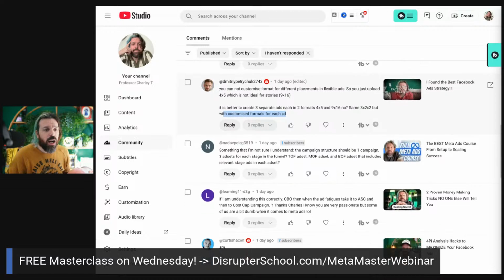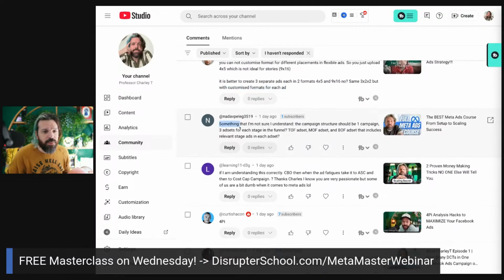3 Steps to Meta Ad Scaling Success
Welcome to this exciting video where Charley delves into three essential steps for successfully scaling your Meta ads and, ultimately, your business. Discover unique insights and actionable strategies that are often overlooked by others. Charley begins with an innovative approach to examine gross profit per transaction, explaining why average order value (AOV) versus cost per acquisition (CPA) gaps are crucial. He then emphasizes the importance of understanding your customer journey versus your marketing funnel, highlighting how Facebook's algorithm impacts ad placement and efficiency. Finally, Charley unwraps the concept of incrementality, teaching you to amplify a good business model through effective marketing rather than solely focusing on CPA. This video is packed with valuable information and special announcements, including an invitation to a free Meta Master Webinar. Tune in to transform your way of thinking about Meta ads and make your money work smarter.

00:00 Introduction and Overview
00:31 Special Announcements and Webinar Details
01:22 Answering Viewer Questions
03:11 Secrets to Scaling Meta Ads: Step 1
12:16 Community Interaction and Q&A
28:57 Meta Ads Scaling: Step 2
30:09 Understanding Ad Efficiency and Frequency
31:48 Optimizing Facebook Ads for Business Growth
33:30 Q&A: Audience Size and Retargeting
34:39 Q&A: Metrics and Dynamic Ads
40:15 Q&A: High Ticket Products and Funnels
47:33 Creating Effective Facebook Ads
54:35 Scaling Your Business with Facebook Ads